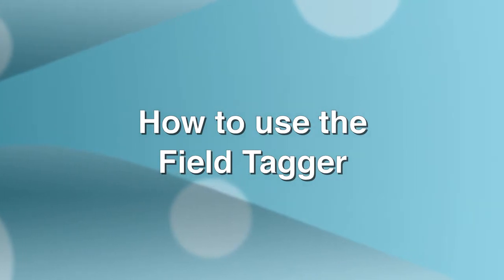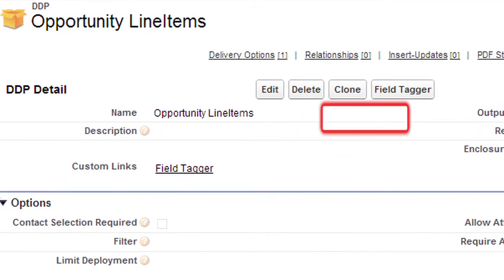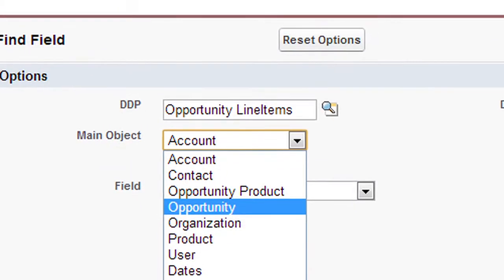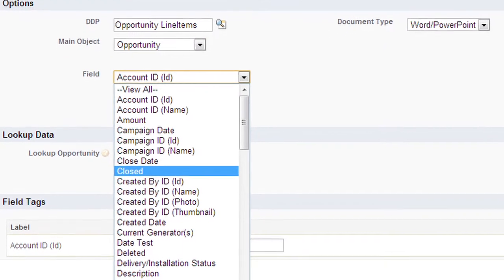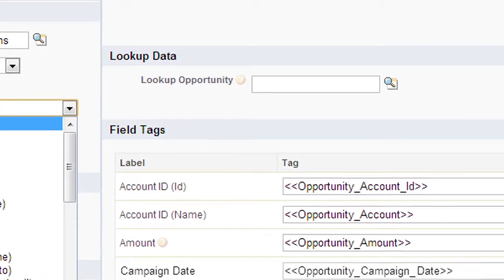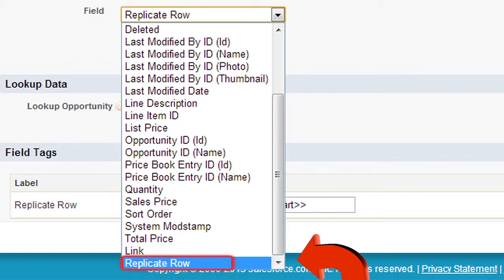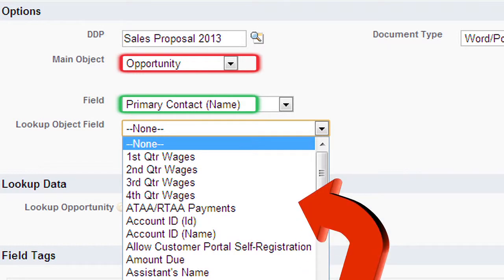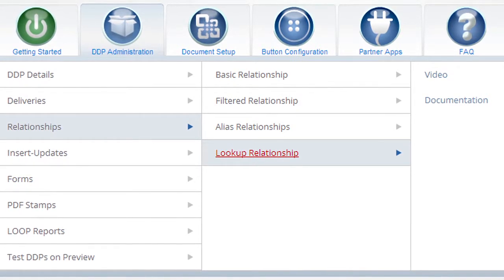How to use the Field Tagger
This video will overview the basics and best methods of how to use the field tagger to add merge fields into your document.